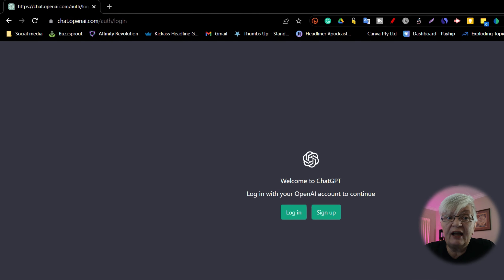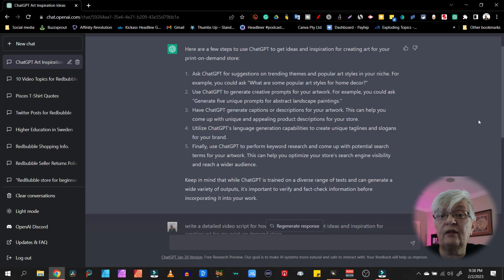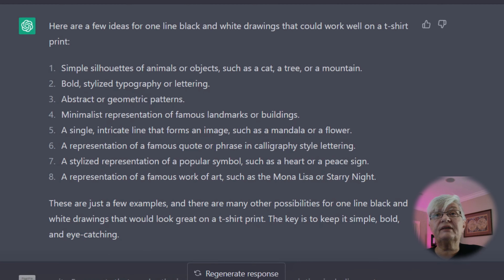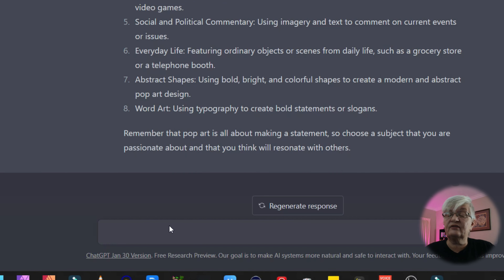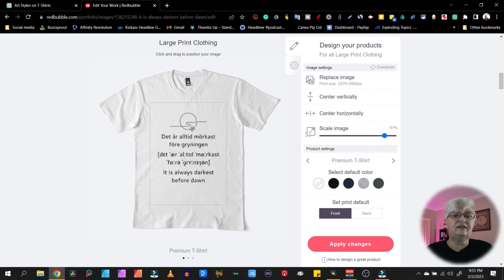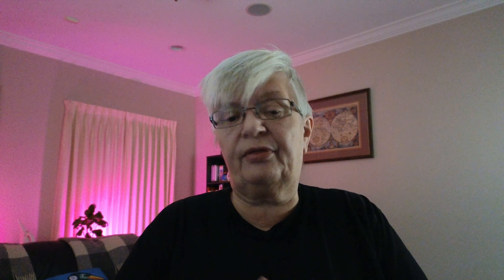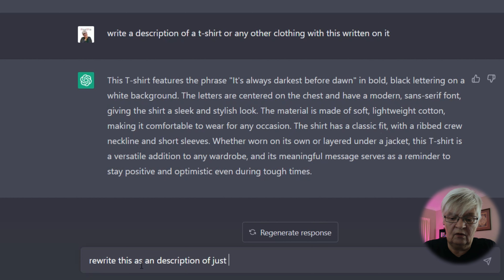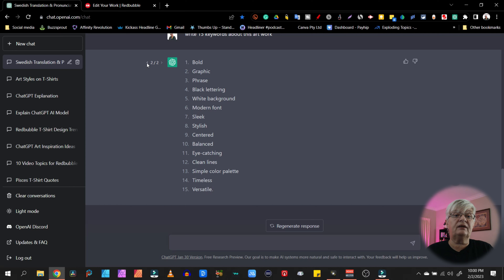Redbubble and ChatGPT: A Match Made in Heaven for Creatives?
Can ChatGPT, a text-driven AI, help you improve your art and your store on RedBubble?  Maybe not, but it can be a great starting point for inspiration.
Today I will show you how ChatGPT can inspire you with your artwork, how to use it to improve your descriptions of your art, and to create great keywords and tags.

Insta360 Link - PTZ 4K Webcam
Panasonic LUMIX FZ300
Audio-Technica ATR2100X-USB USB/ XLR Microphone Bundle
Movo WMX-7 VHF 12-Channel Wireless Lavalier Microphone System
SAMSUNG (MB-ME128GA/AM) 128GB 100MB/s (U3) MicroSDXC
Govee Smart Light Bars, RGBICWW Smart LED
Aputure Amaran MC RGBWW Mini On Camera Video Light
Fomito Falconeyes RX-8T Foldable Flexible LED Light Panel Kit
GIJUANRING Photography Lighting LED Studio Light 5600K
Neewer 5x7ft/1.5x2m Collapsible Chromakey Backdrop
Elgato Stream Deck – 15 Keys
Blackmagic Design ATEM Mini Pro HDMI Live Stream Switcher